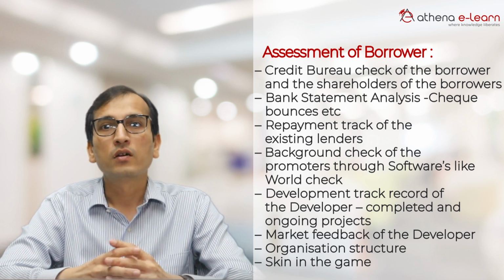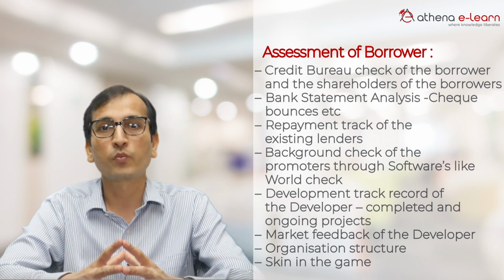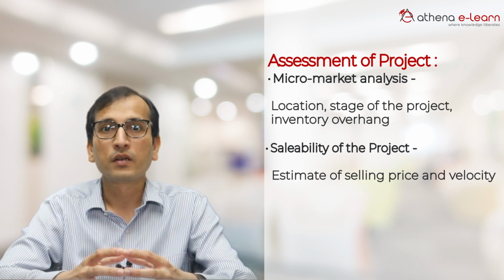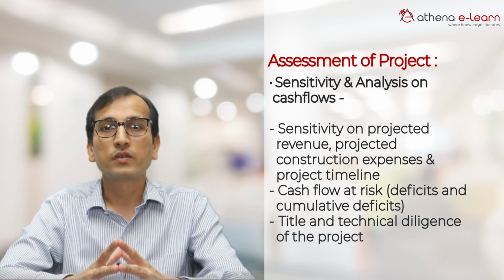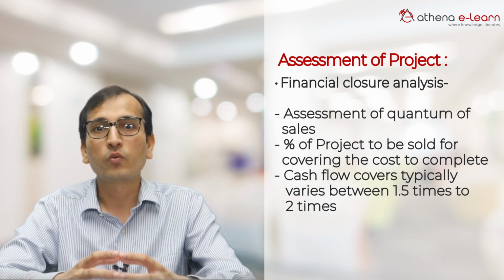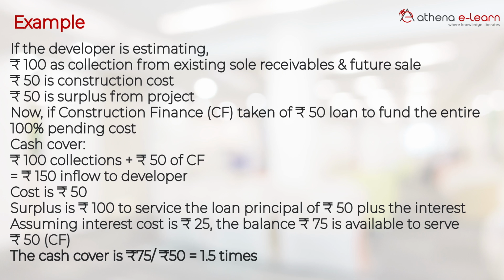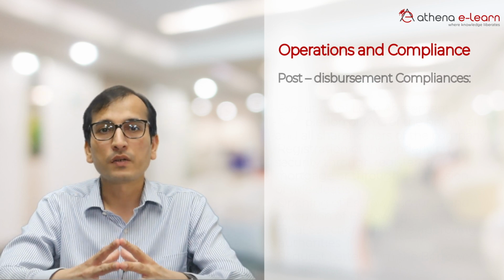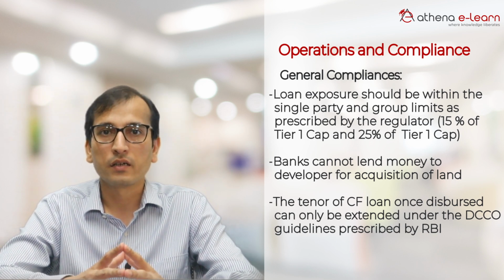Underwriting Principles, Operations & Compliances | Pt. 3 Construction Finance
This session focuses on underwriting standards and operational processes in construction finance.

This video is delivered by Abhijeet Puglia, a CA and CFA (USA) with over 15 years of experience across construction finance, treasury, and real estate. He has held leadership roles at Piramal Housing Finance and the Piramal Group, and brings practical, multi-sector experience from organizations including Kotak Mahindra Bank and Indian Hotels Ltd.